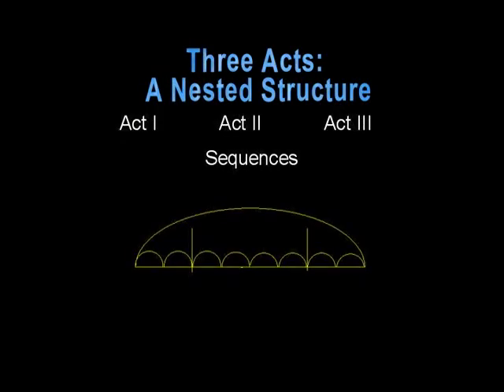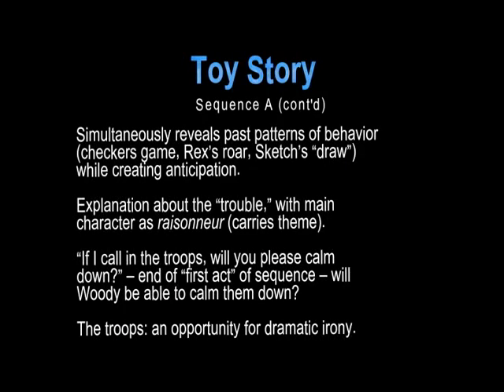VTS 03 2